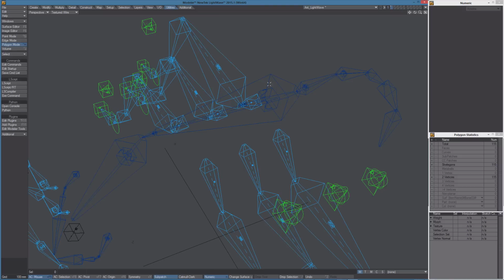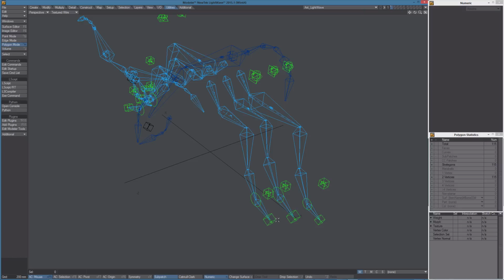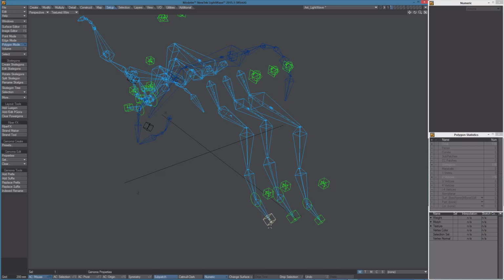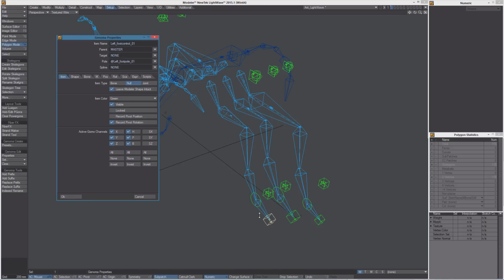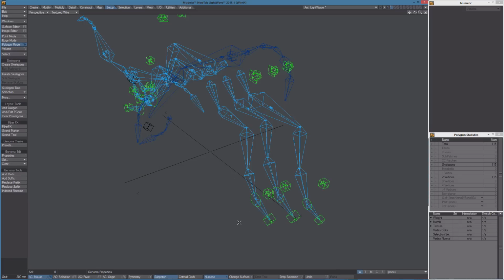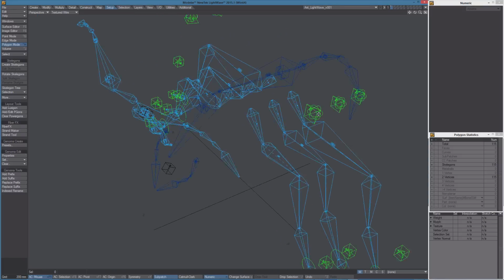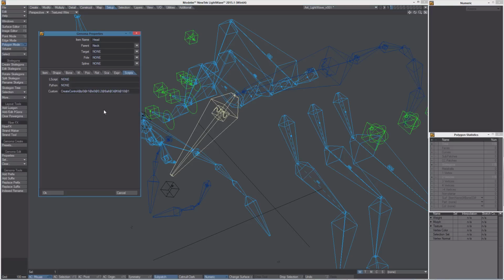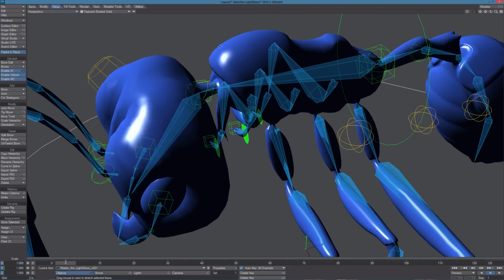LightWave 2015: Customizing the Ant Preset in Genoma 2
In this video Lino Grandi explains how to change the shape and color of an ant character using the Genoma 2 controls.